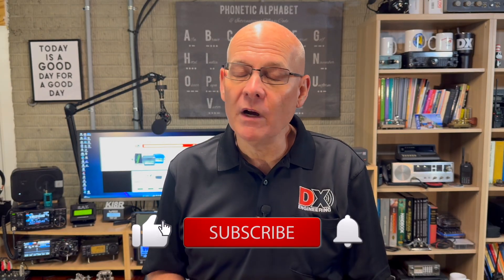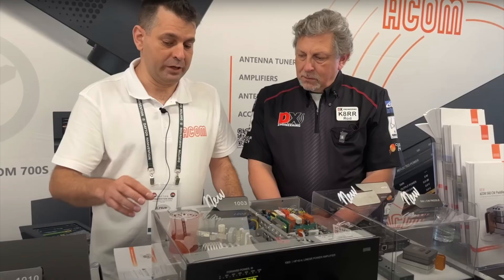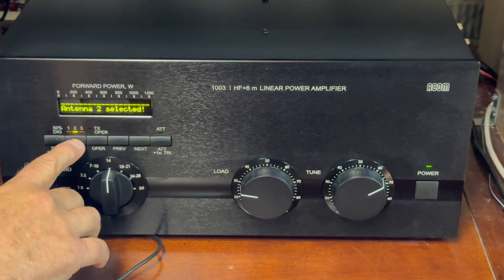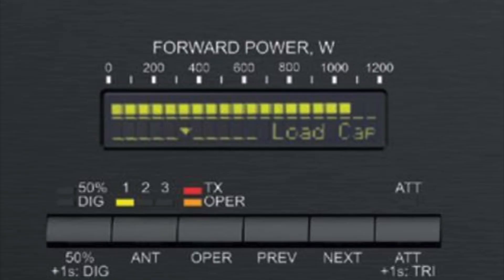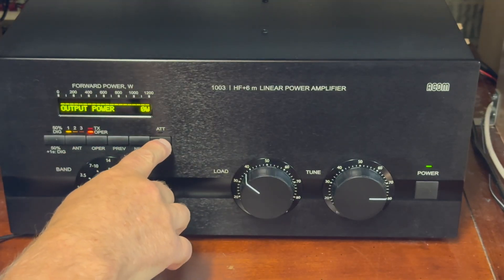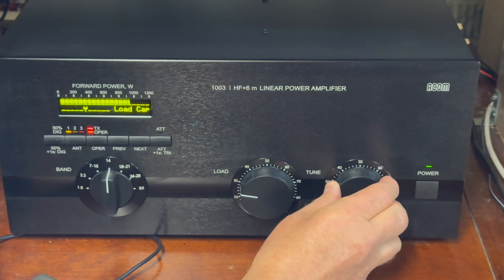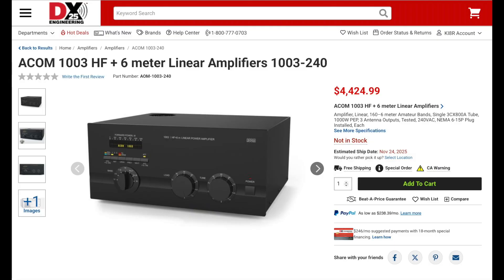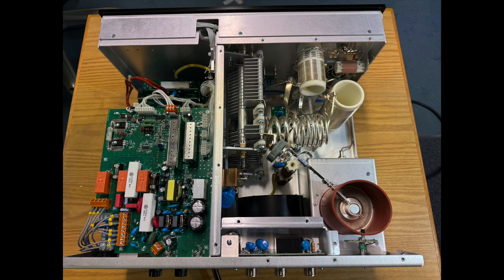Review: We Demo ACOM’s 1003 HF +6M 1kW RF Amplifier in a Real Ham Station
ACOM 1003 REVIEWACOM pulled the wraps of its new 1003 RF Amplifier at the 2025 Dayton Hamvention®, and right away we knew it was going to be good. With push-button 50% power reduction, and the ability run as both a class AB2 (for sideband and CW) and Class B (for full duty cycle modes like FT8 and RTTY), the 1003 is a versatile, robust amplifier that’ll make a great upgrade for your ham shack. But what’s it like to operate in a real-world amateur radio station? Join DX Engineering Tech Support Specialist Michael KI8R as he shows you how easy it is to set up and tune the ACOM 1003 for best performance.